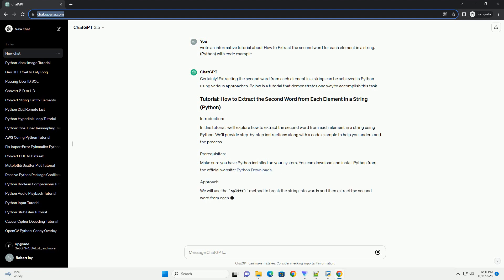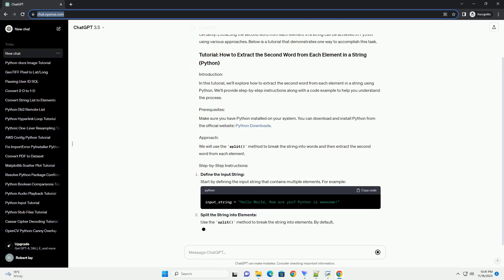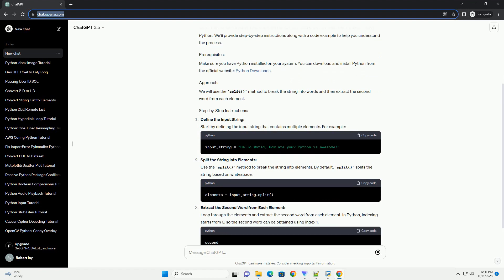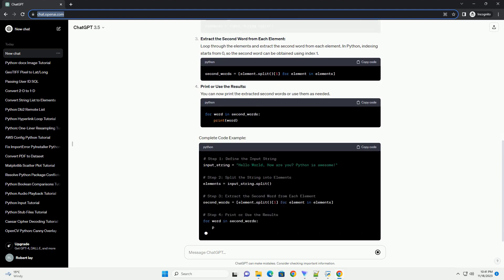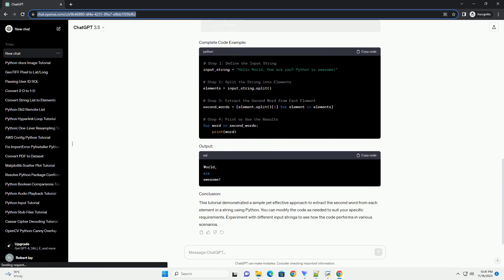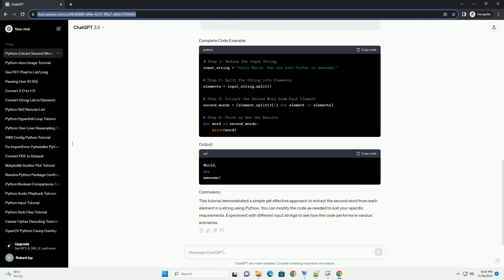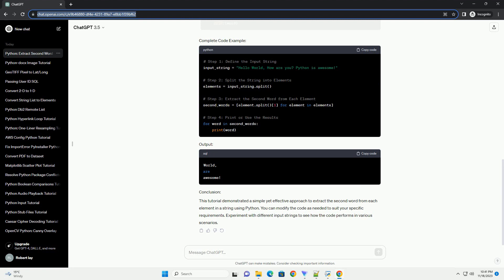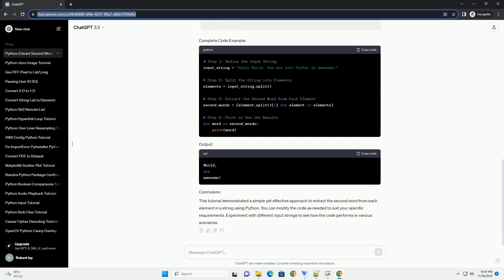How to Extract the second word for each element in a string Python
Certainly! Extracting the second word from each element in a string can be achieved in Python using various approaches. Below is a tutorial that demonstrates one way to accomplish this task.
In this tutorial, we'll explore how to extract the second word from each element in a string using Python. We'll provide step-by-step instructions along with a code example to help you understand the process.
Make sure you have Python installed on your system.
We will use the split() method to break the string into words and then extract the second word from each element.
Define the Input String:
Start by defining the input string that contains multiple elements. For example:
Split the String into Elements:
Use the split() method to break the string into elements. By default, split() splits the string based on whitespace.
Extract the Second Word from Each Element:
Loop through the elements and extract the second word from each element. In Python, indexing starts from 0, so the second word can be obtained using index 1.
Print or Use the Results:
You can now print the extracted second words or use them as needed.
This tutorial demonstrated a simple yet effective approach to extract the second word from each element in a string using Python. You can modify the code as needed to suit your specific requirements. Experiment with different input strings to see how the code performs in various scenarios.
ChatGPT